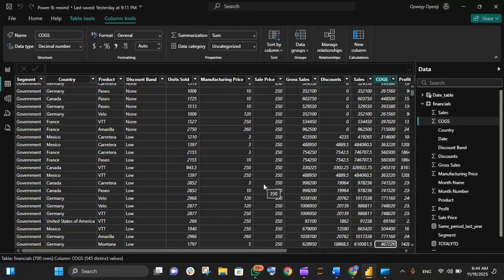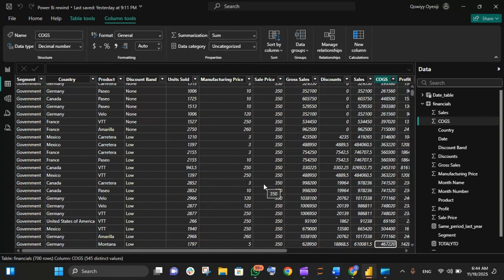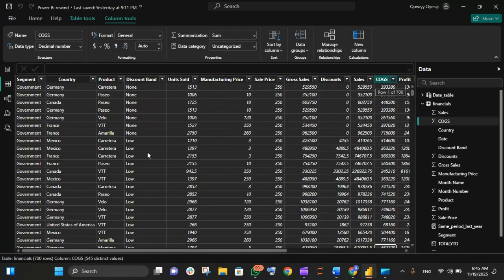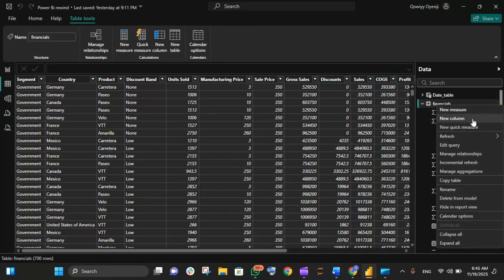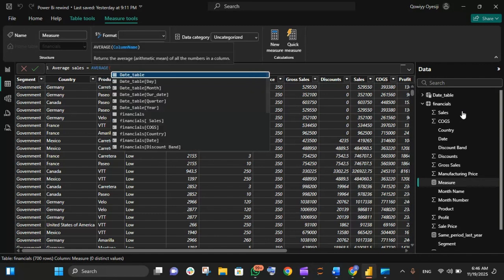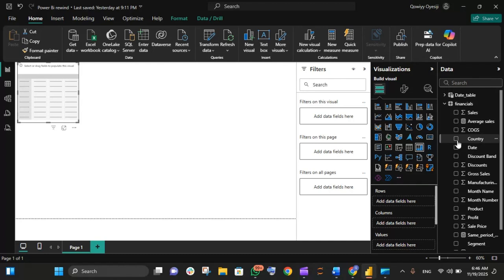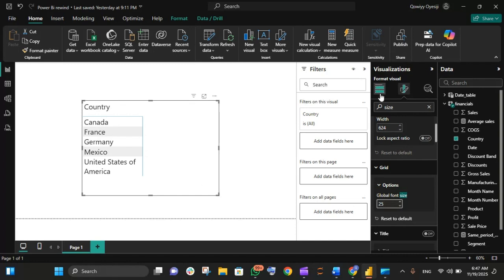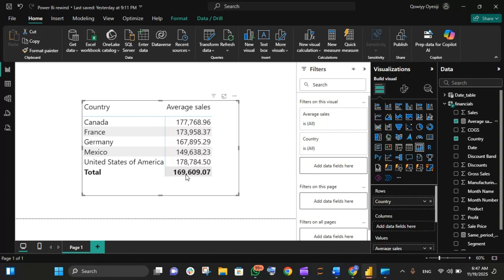Episode 3- Average Function | The DAX Playbook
Welcome back to The DAX Playbook! 🎬

In this episode, we’re diving into the AVERAGE() function in Power BI DAX — one of the essential functions for calculating insights from your data.

You’ll learn:
✅ How AVERAGE() works and how it differs from Excel
✅ How filter context affects your calculations
✅ Practical examples with sales, revenue, and other datasets
✅ Tips for writing clean, accurate DAX measures

Whether you’re just starting with Power BI or building your DAX skills, this video will help you understand **how to calculate averages correctly and confidently.